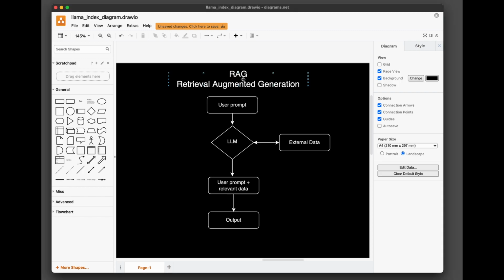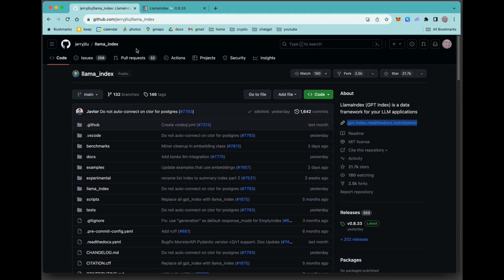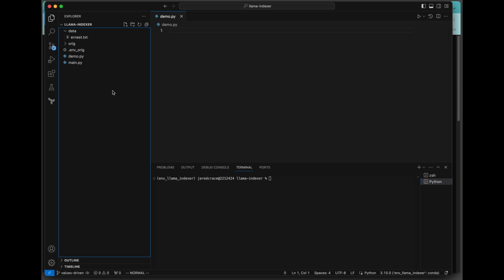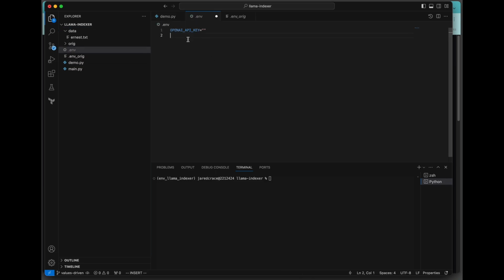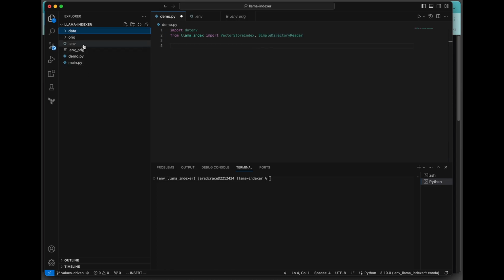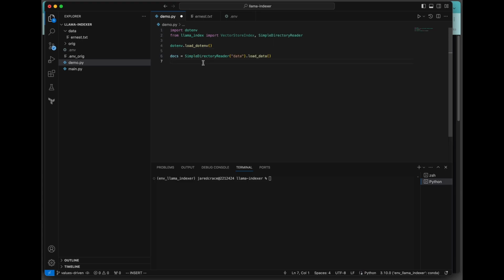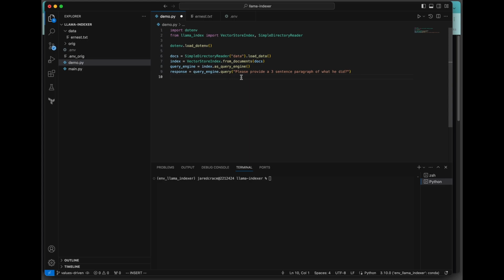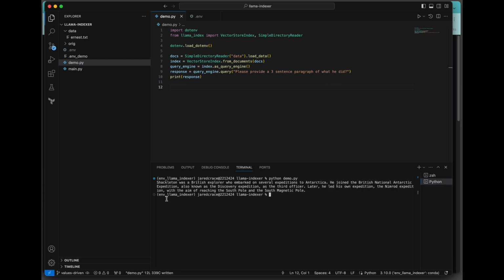Llama-Index used to talk to your documents | Only 5 lines of code!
Here is a quick video on how to build your own RAG framework to talk to your documents in 5 lines of code! Enjoy!!